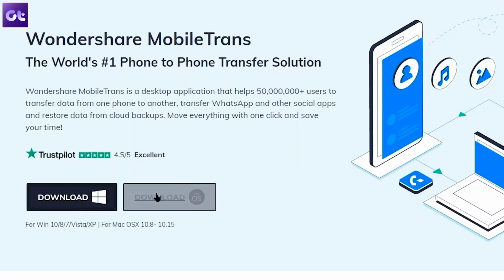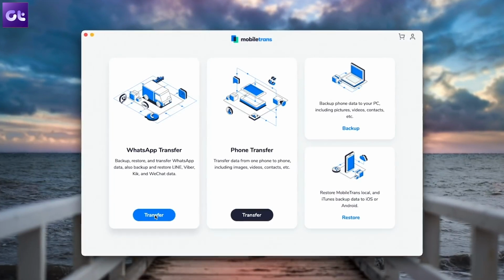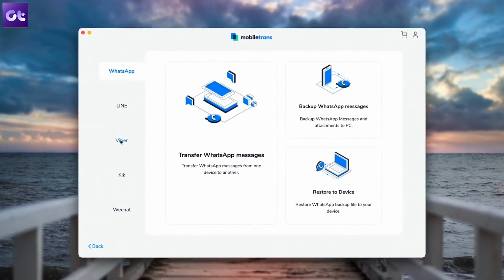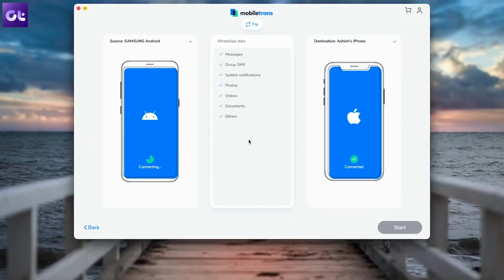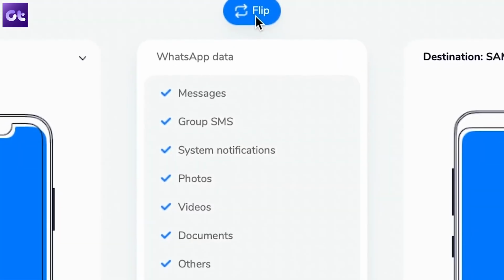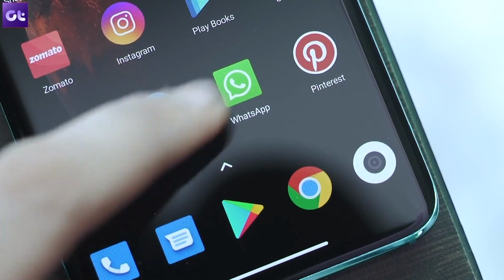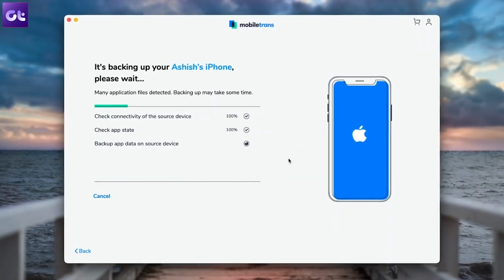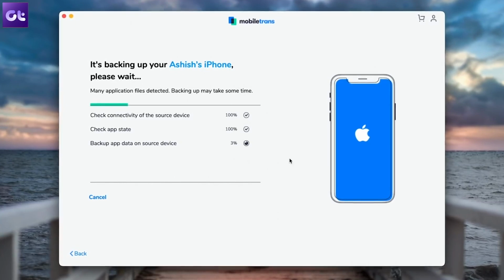How to Easily Transfer WhatsApp Data from iPhone to Android | Guiding Tech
Christmas Sales 2020 Now!!
Try transferring WhatsApp and more data from android to iphone within one click.

So if you are looking for a way to transfer WhatsApp data from Android to iPhone or vice versa, you can use Wondershare MobileTrans.

1)
2) how to transfer whatsapp data from android to iphone
3) # how to transfer whatsapp messages from android to iphone
4) # transfer whatsapp messages from android to iphone using google drive
5) # how to restore whatsapp from android to iphone
6) # how to restore whatsapp backup from android to iphone
7) # restore whatsapp from android to iphone
8) # migrate whatsapp from android to iphone

The video is made by Guiding Tech in association with Wondershare.